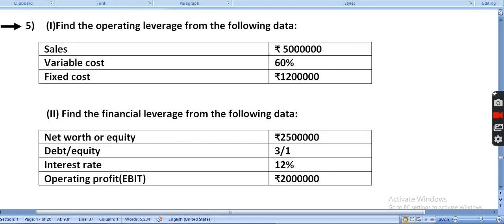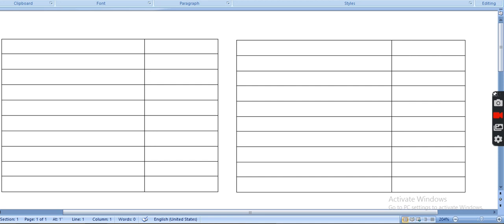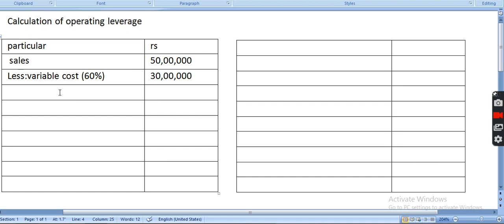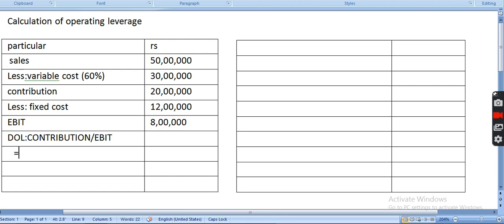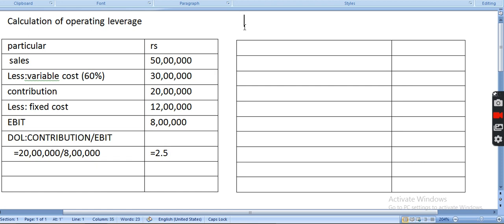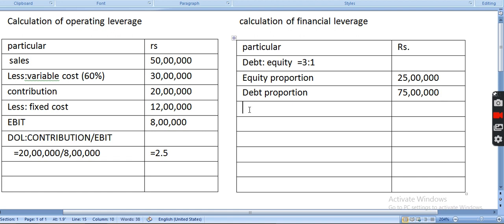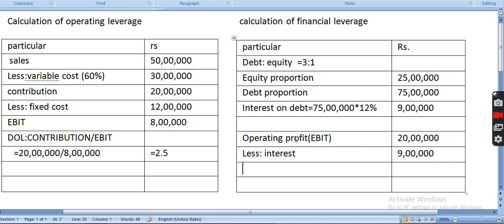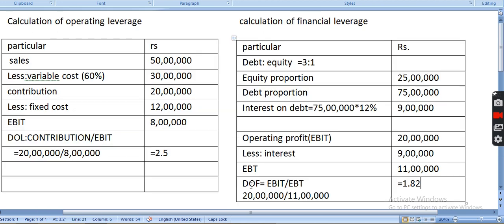Leverage 【sum no.5】